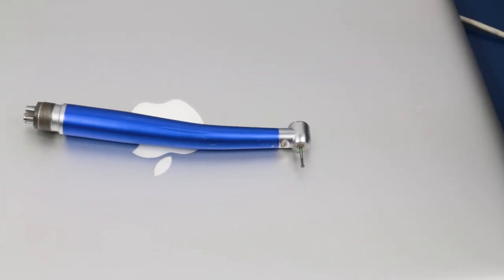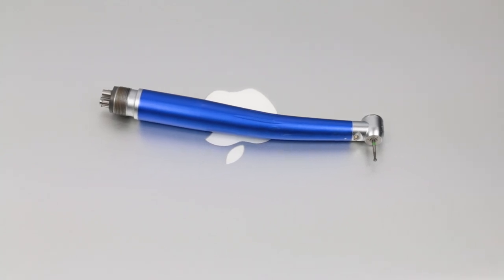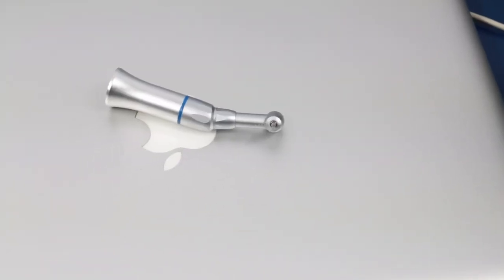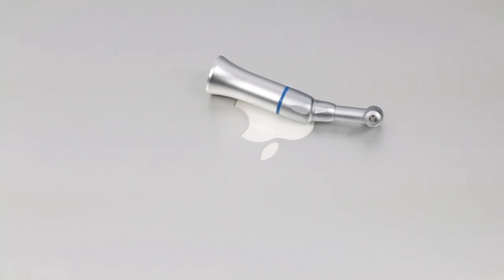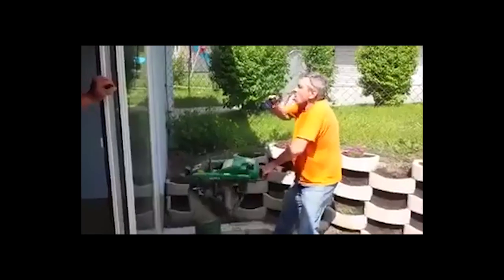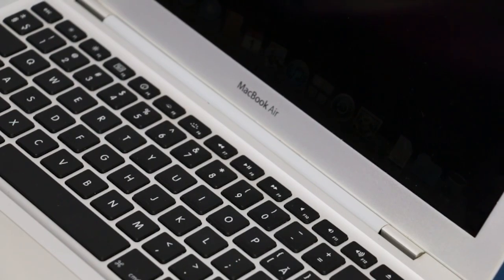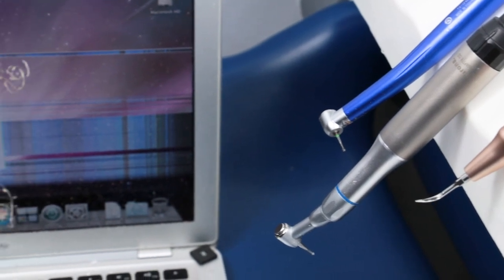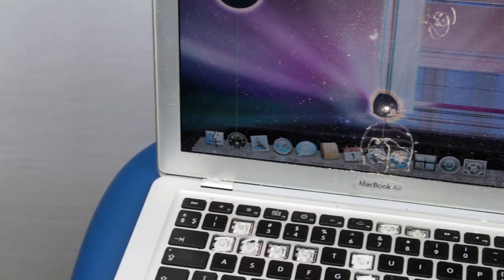Dentist VS Macbook / Crazy dentist drills Apple device!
Our new pacient for today is a nice 13" Macbook Air which will be put to test usig all kind of dental instruments. If this pacient will be Vasili wothy and will pass the test, more challenges will follow.